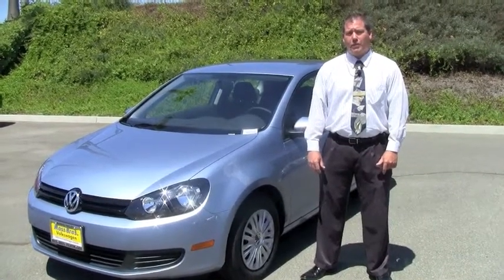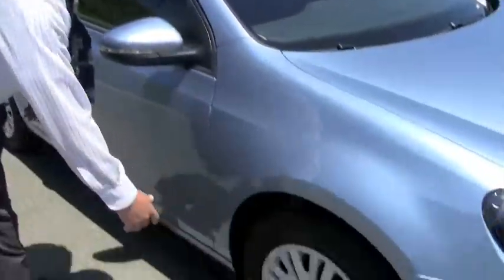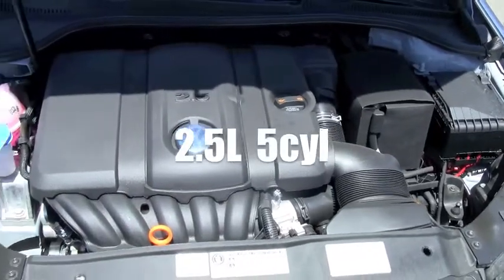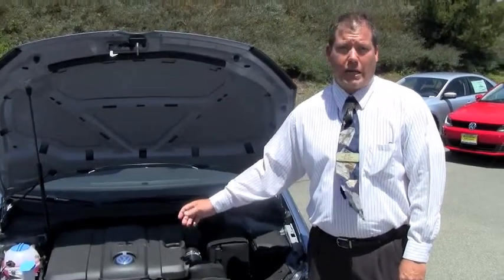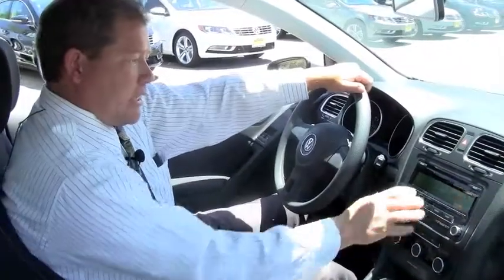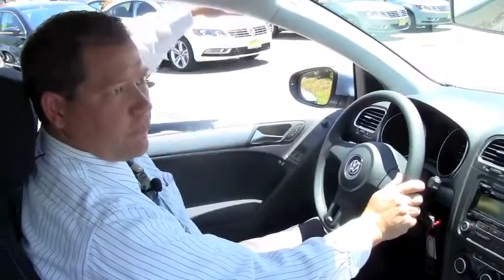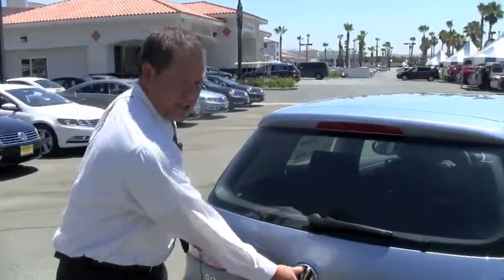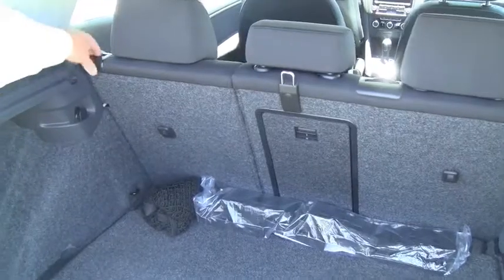2012 Vollkswagen Golf at Moss Bros. Volkswagen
Brief walk around of the all new 2012 Volkswagen Golf at Moss Bros. Volkswagen in Moreno Valley. Check inventory and find out more about the vehicle